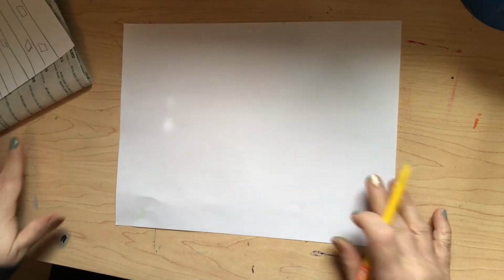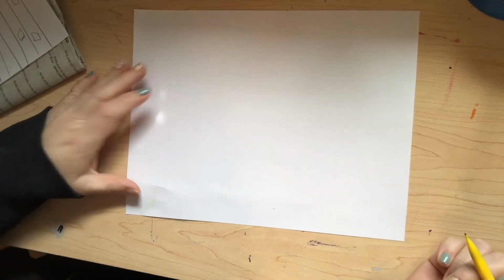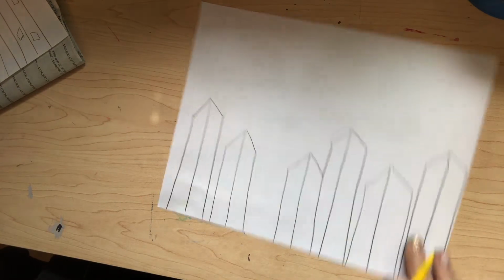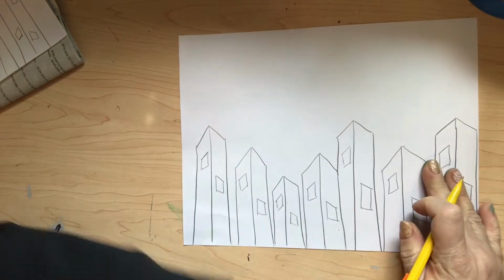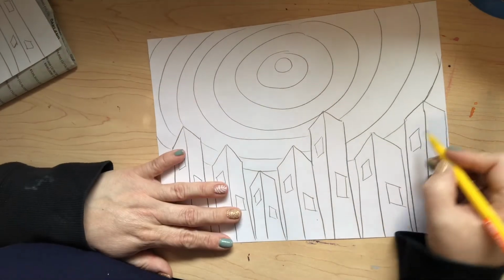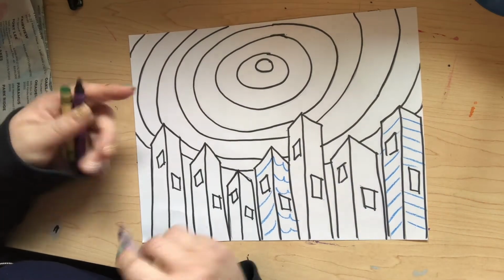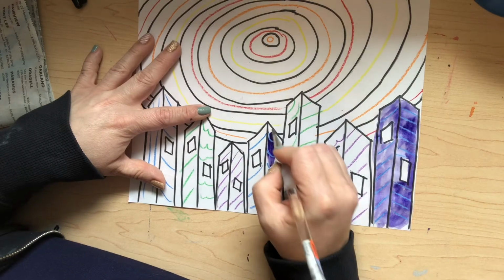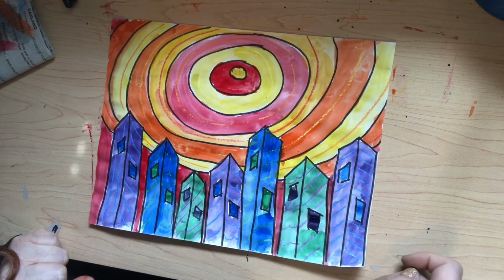4th Grade-Warm & Cool Buildings